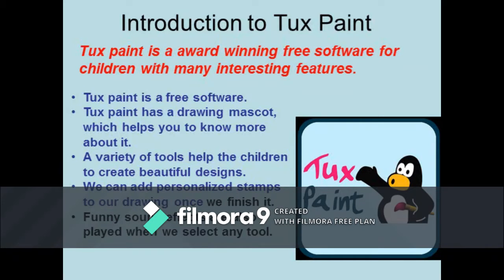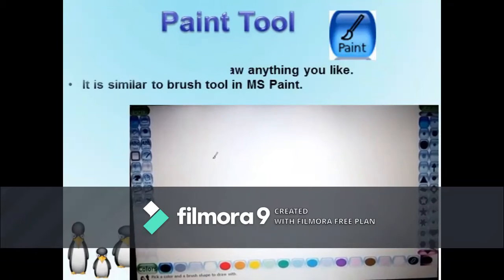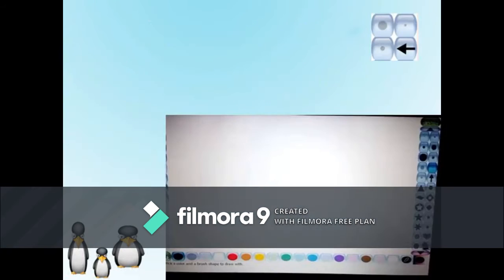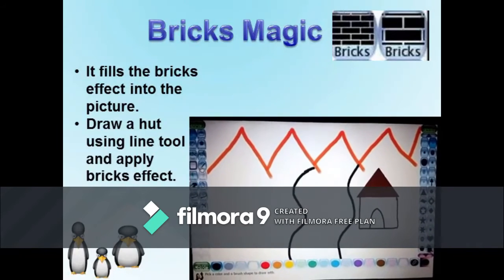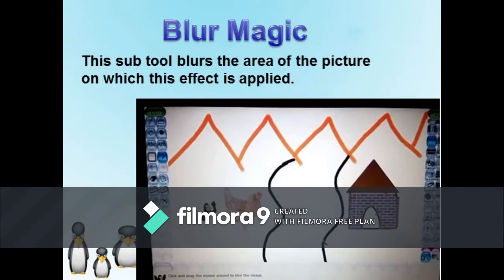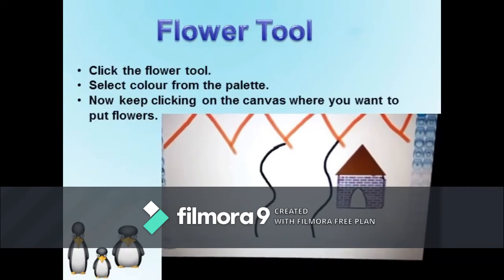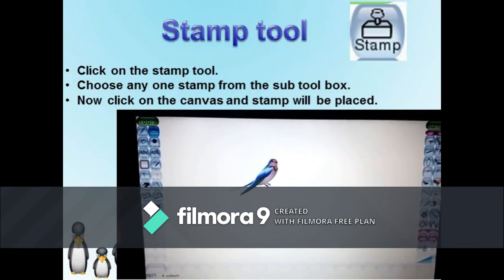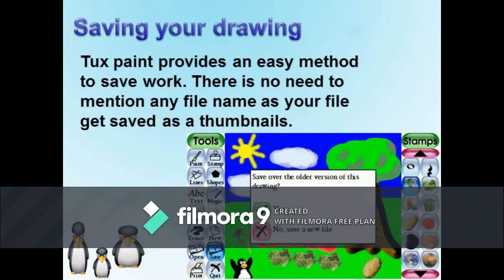COMPUTER CH 2 TUX PAINT CLASS III